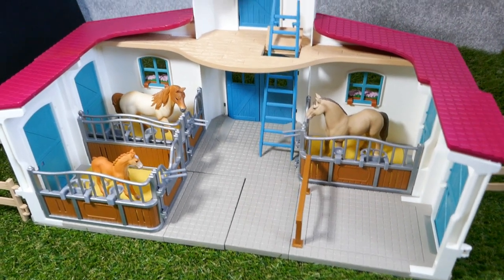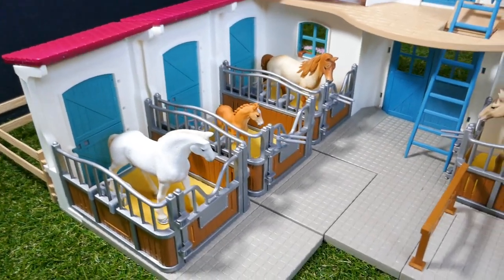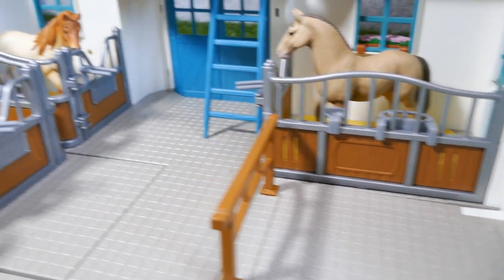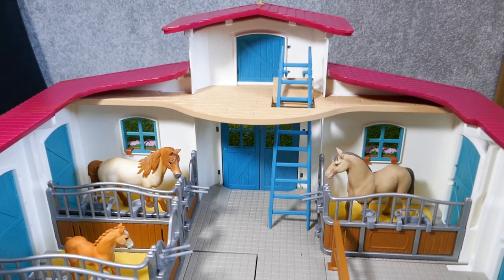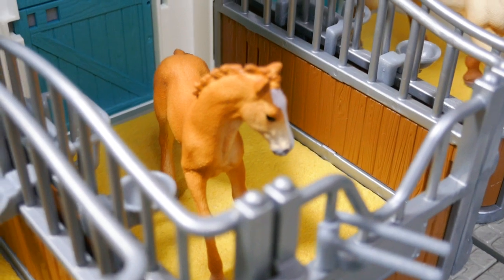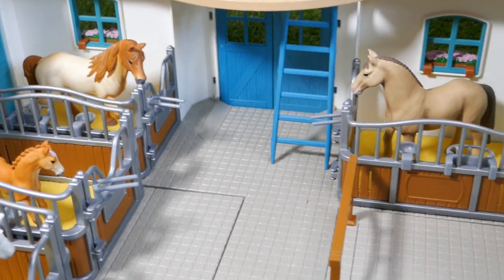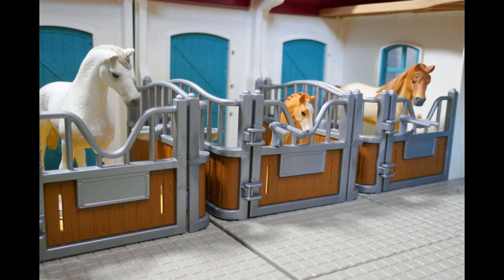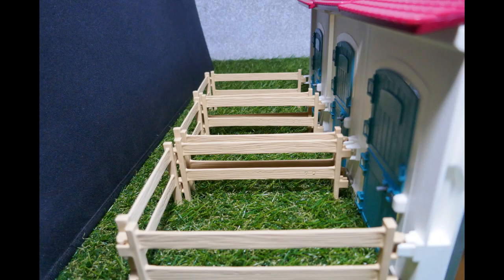Schleich Unboxing & Review | Lakeside Riding Centre (2022) | Set 42567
Here I unbox the Lakeside Riding Centre set 42567, first released in 2022! This set was released only last year so is still quite new and is still available to purchase new

I love this set, I like that is not just a repeat of the old stable. It is similar but not the same, it has different features like the lower sides of the stalls and of course the moveable parts. I think this is an advantage for photography with this set and it also allows you to somewhat customize your stable layout with the extension sets (which are sold separately). I would have preferred if you could physically attach the moveable parts together but it is not a huge issue. And I think I would prefer neutral colours over the pink & blue, but I do like how light and bright the barn feels overall :)

I have already bought an extension set for this stable which is featured in this video; it will also have its own unboxing video coming out soon!

Questions for you!:
What do you think of this set?
What do you think of the models?

Hope you enjoy/find this useful!

~ Kingdom of Schleich